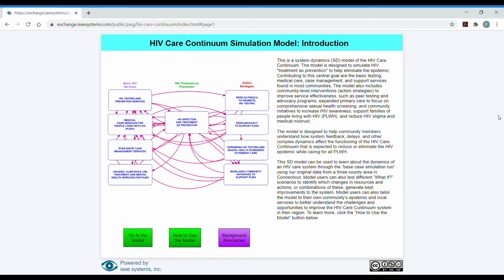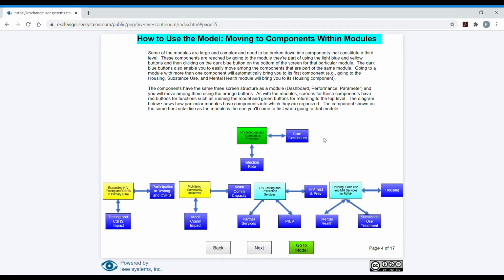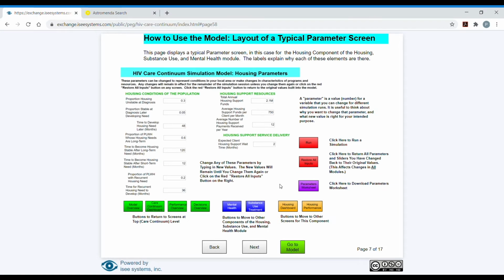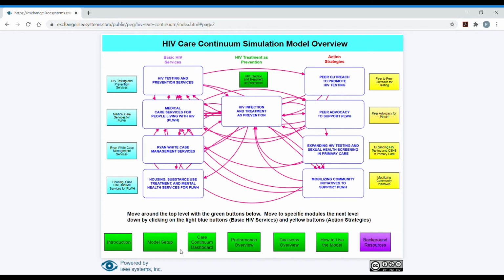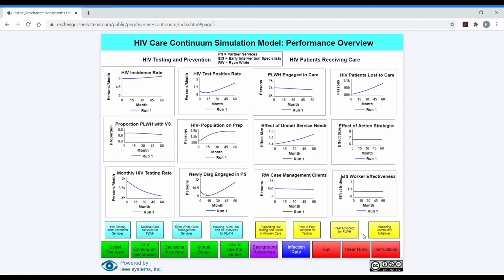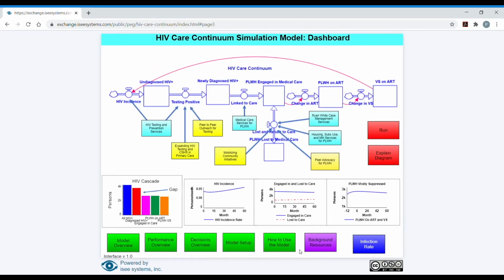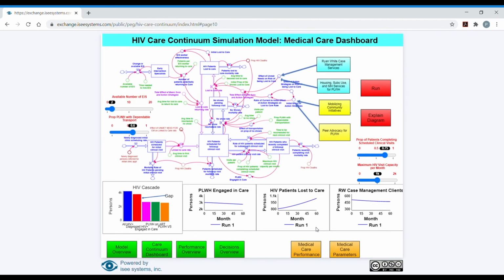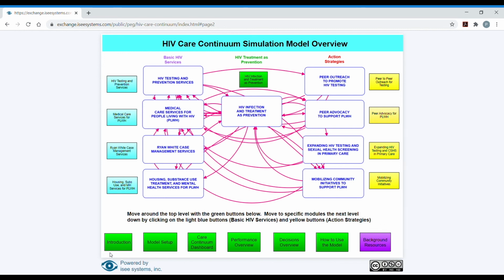HIV Care System Dynamics Simulation Model Interface instructions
This video provides walk-through instructions on how the HIV Care Continuum System Dynamics Simulation Model Interface is designed and how it can be used to conduct simulation modeling of strategies to improve the effectiveness of the HIV care continuum to eliminate the HIV epidemic.